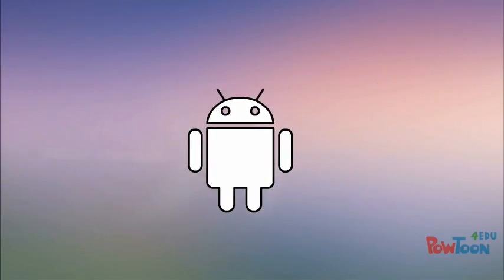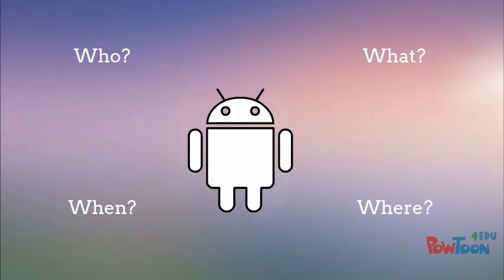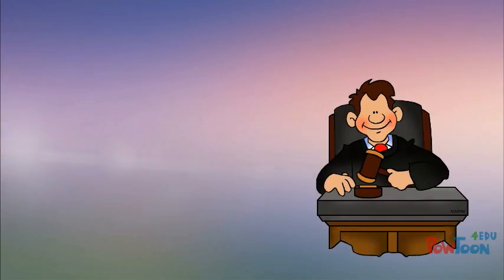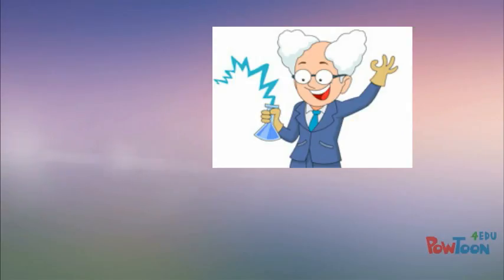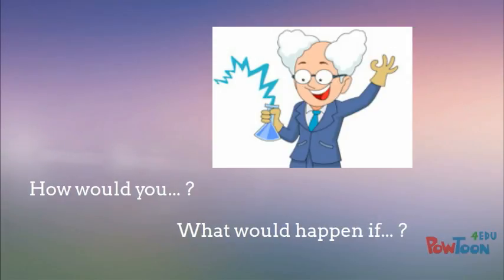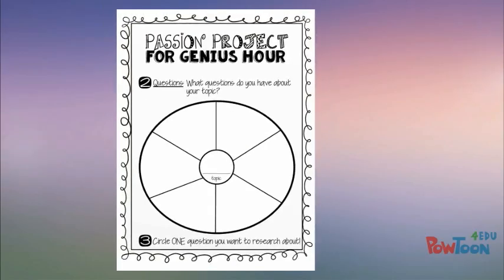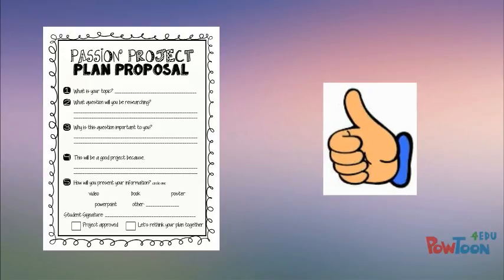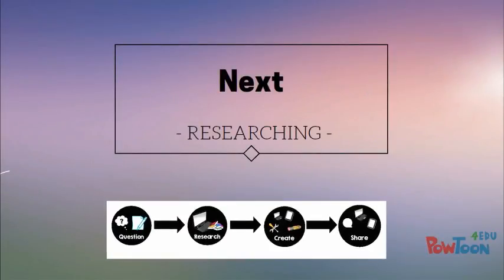Genius Hour - Questioning